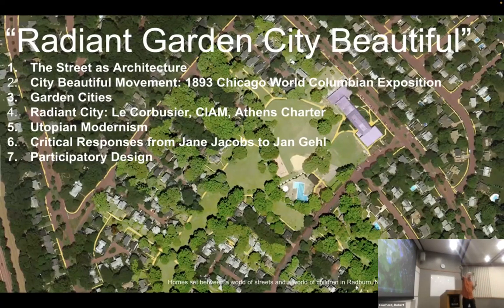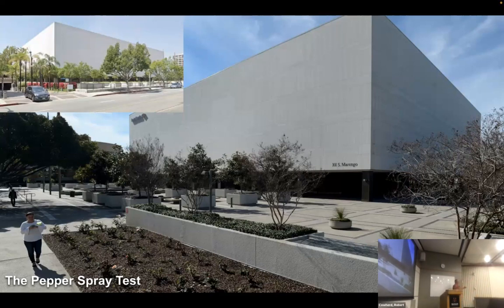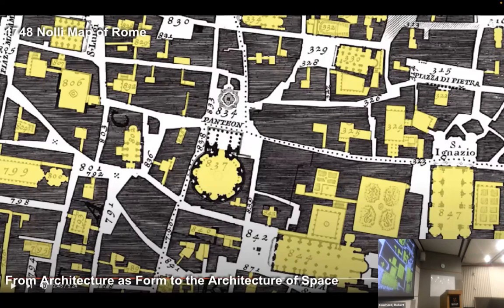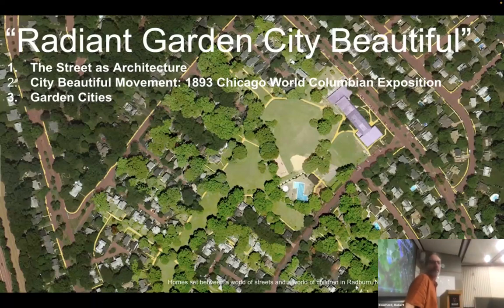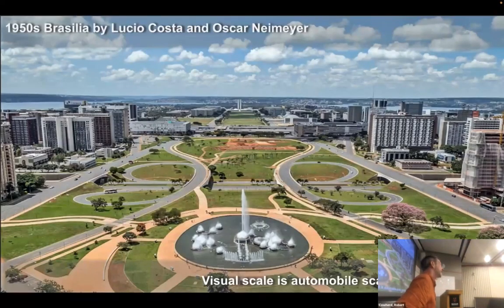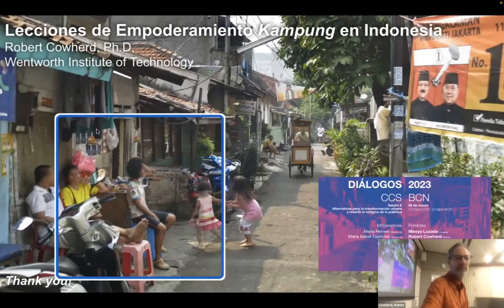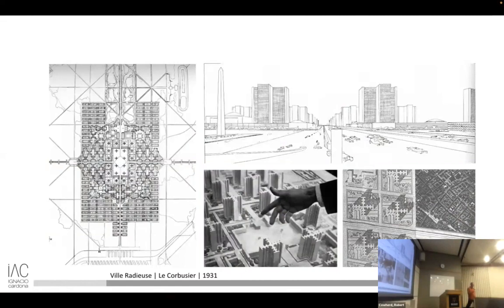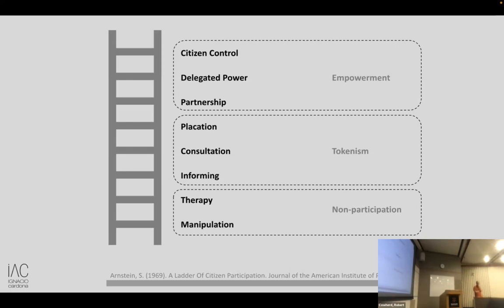05 Radiant Garden City Beautiful.City24